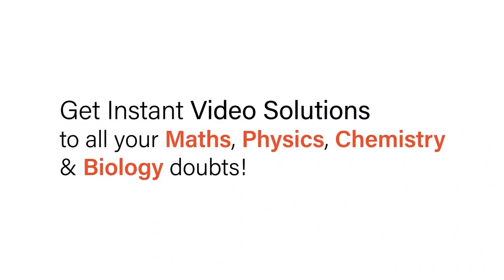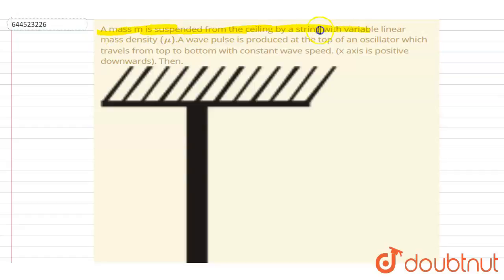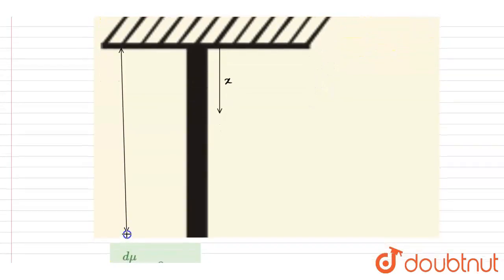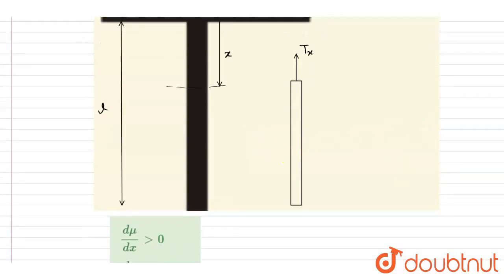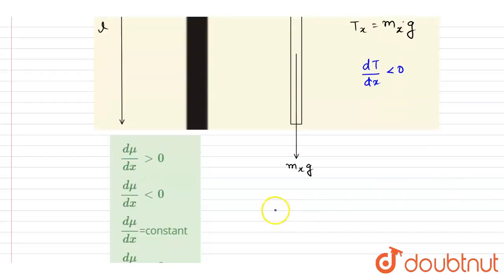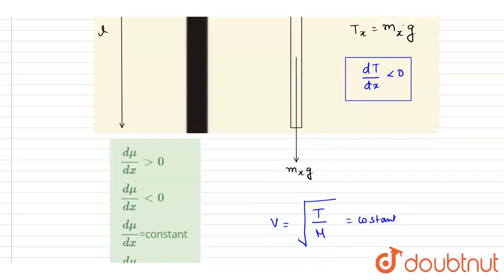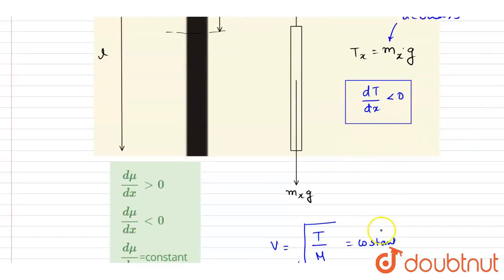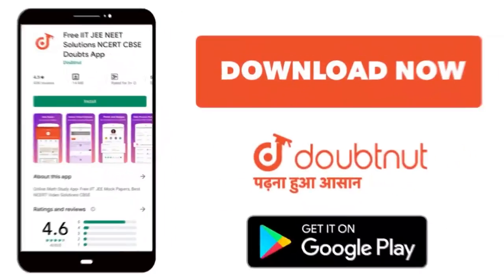A mass m is suspended from the ceiling by a string with variable linear mass density (mu).A wave...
A mass m is suspended from the ceiling by a string with variable linear mass density (mu).A wave pulse is produced at the top of an oscillator which travels from top to bottom with constant wave speed. (x axis is positive downwards). Then.
Class: 12
Subject: PHYSICS
Chapter: REVISION DPP
Board:IIT JEE

👉 Have Any Query? Ask Us.